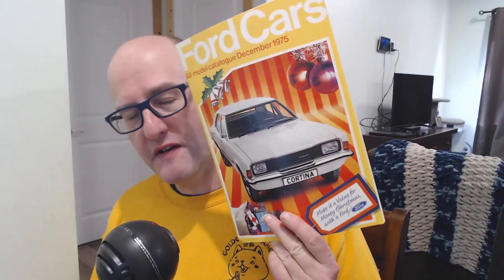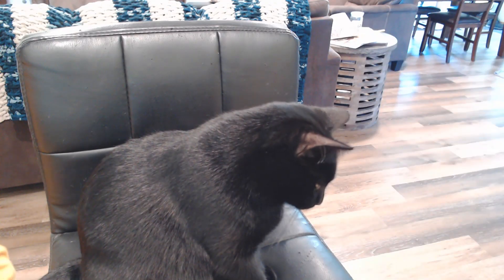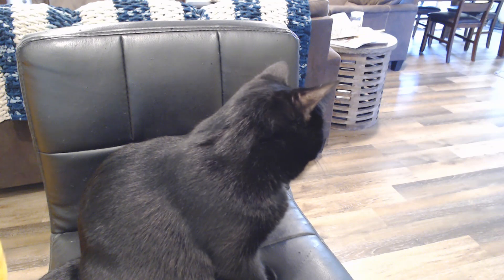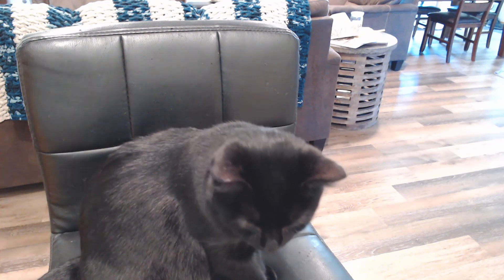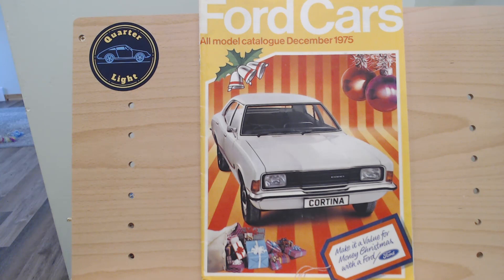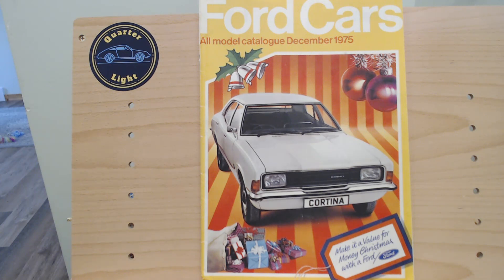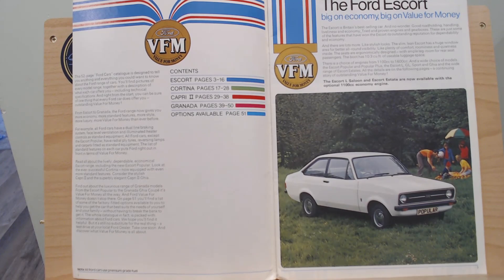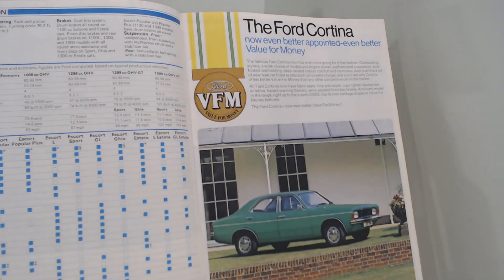Ford Escort for December 1975 - Ford Friday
The start of a Christmas Ford Friday Series looking at a Ford brochure for December 1975. The series starts with the Mk2 Ford Escort Popular a very low specced model and moving upto the Ford Escort 1600 Sport and Ford Escort Ghia.